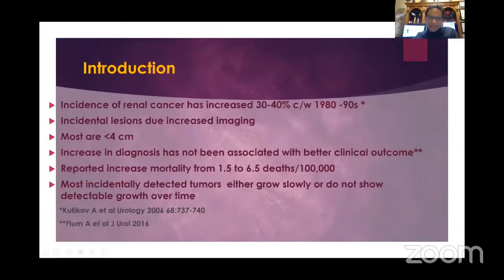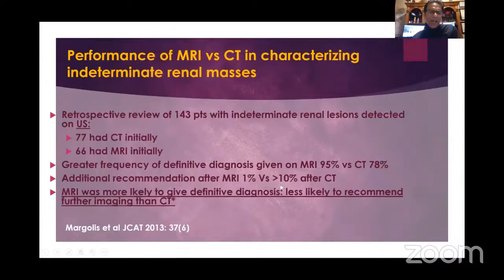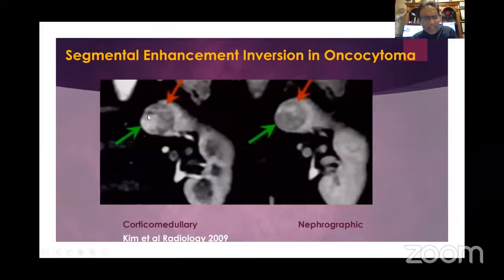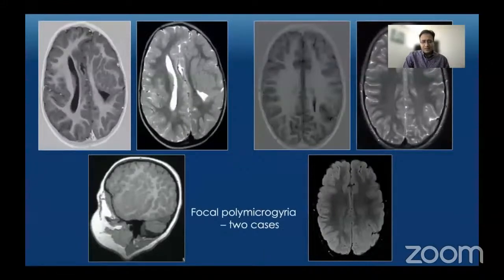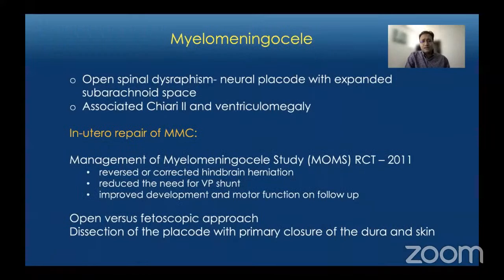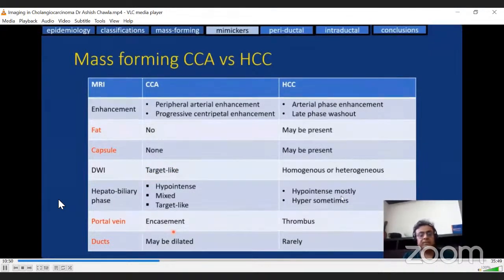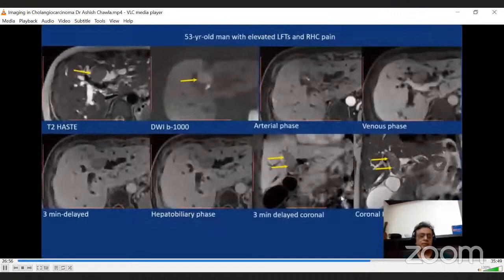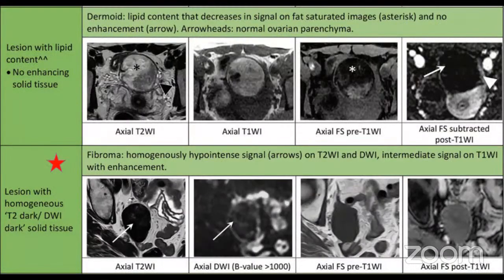MRI International Edition: Prelude